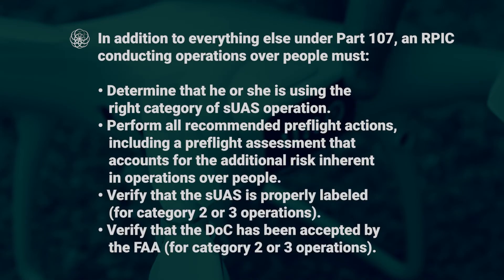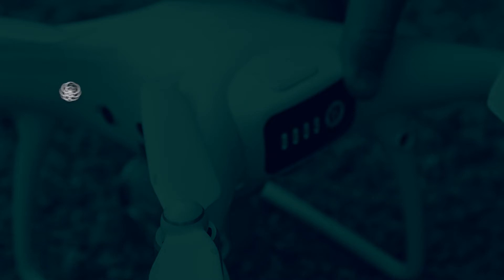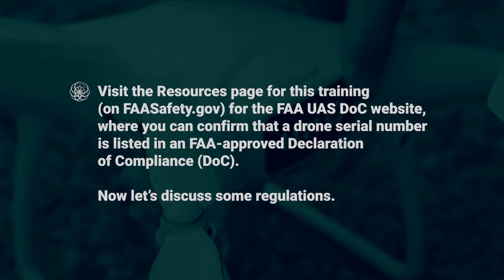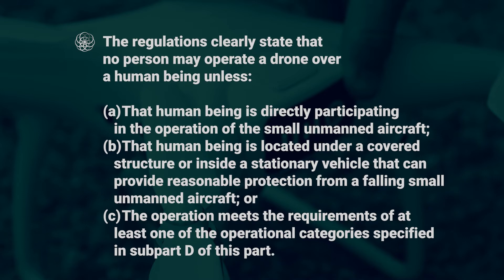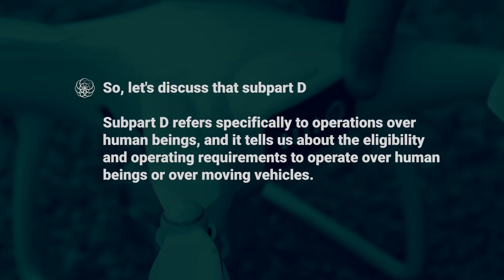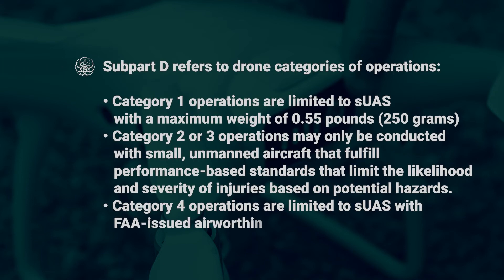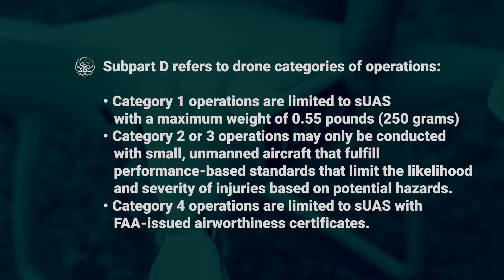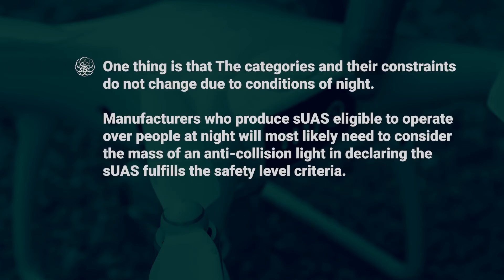Drone License: Part 107 Certification Training - 9.1 Operations Over People: Regulations